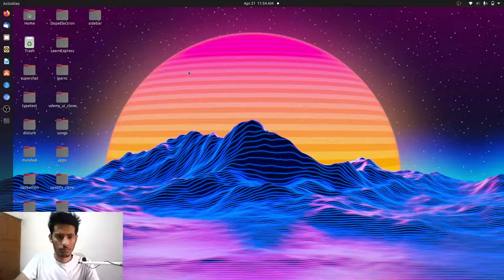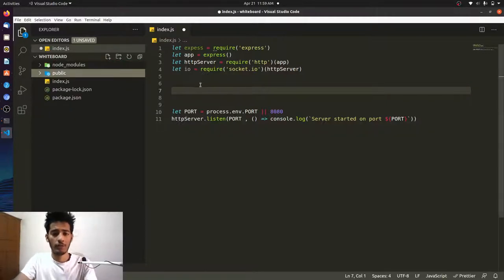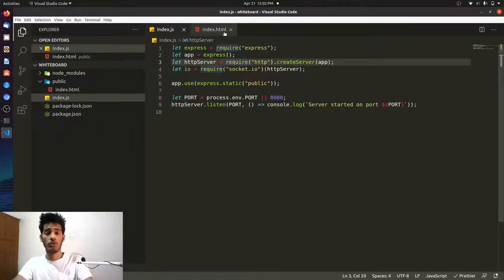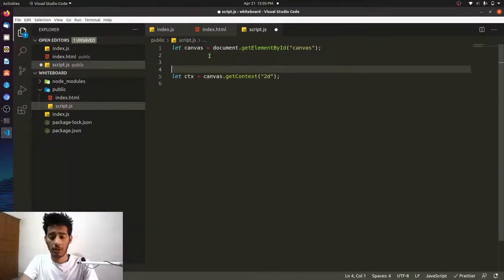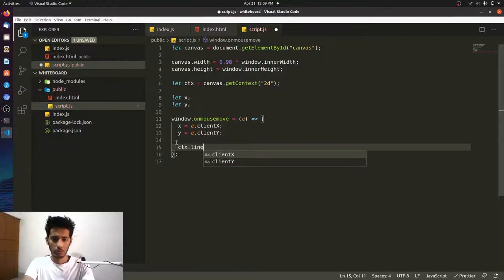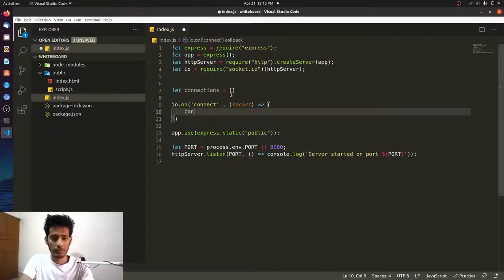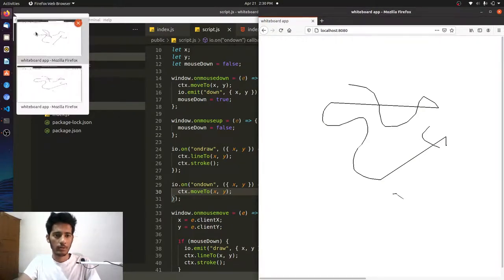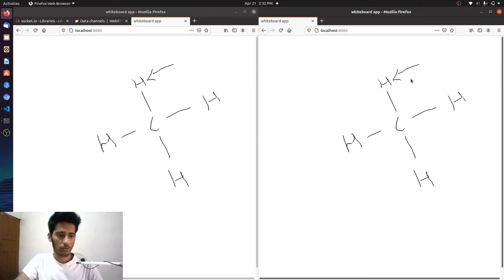Real time collaborative whiteboard application using socket io and express | ithinktechnologies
In this video i have used socket io and express to make a real time collaborative whiteboard application. I hope you will like it.